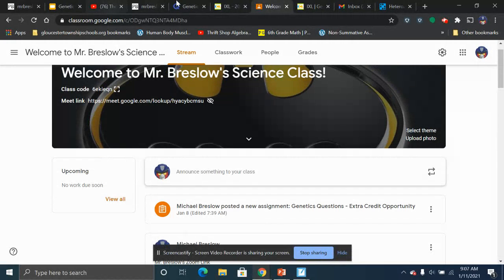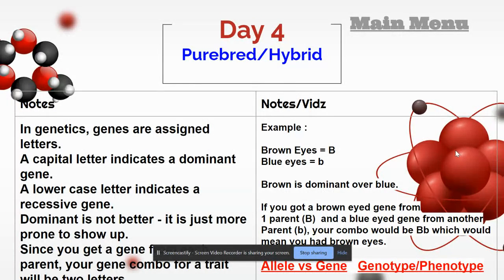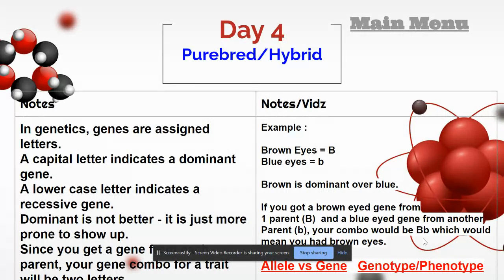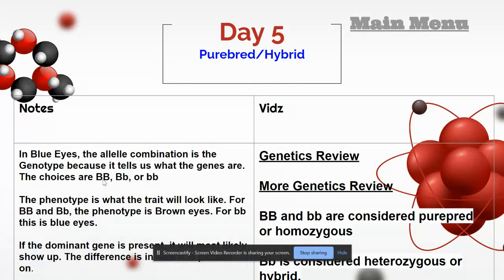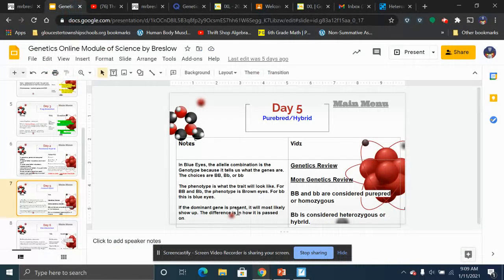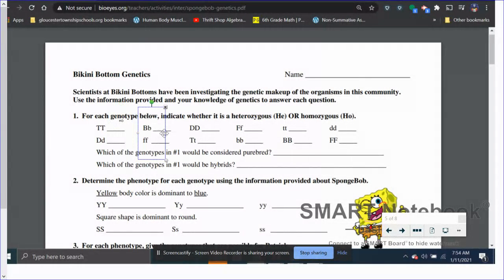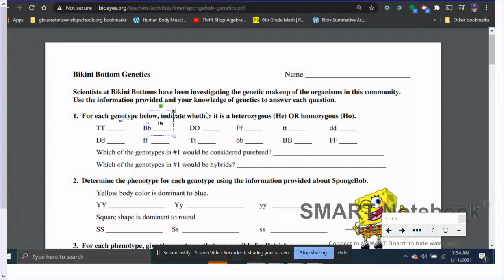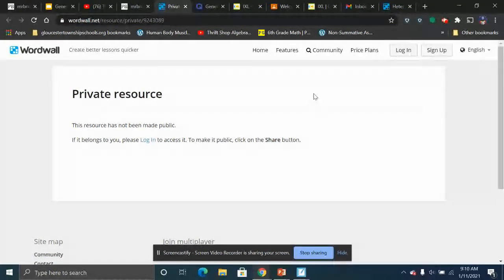January 11th Genetics Lesson and Zoom Make Up